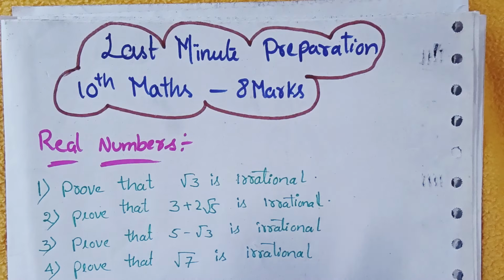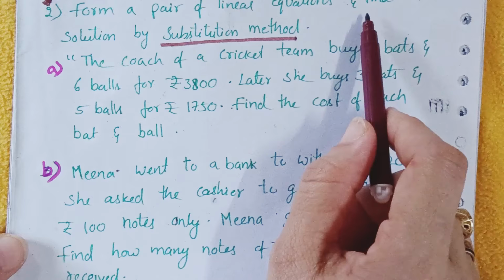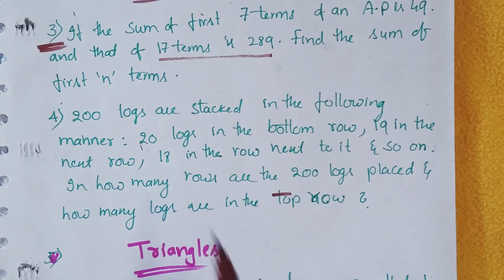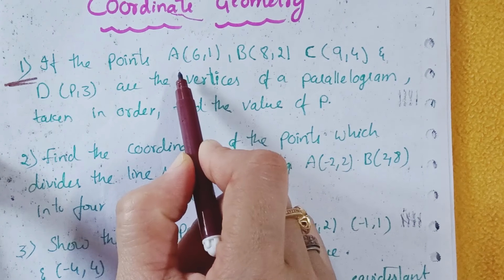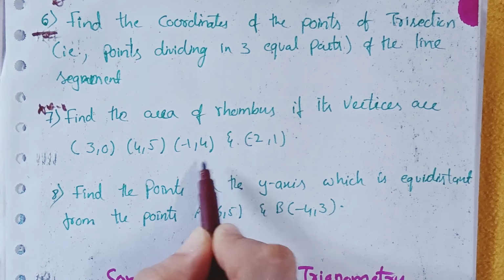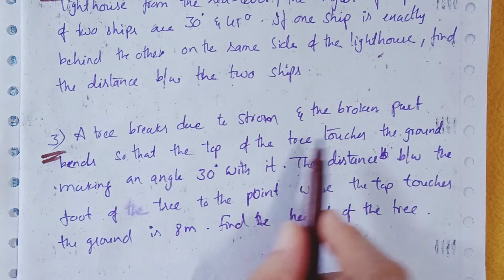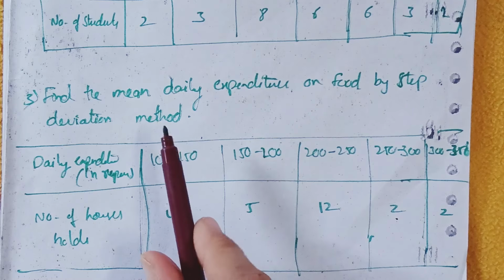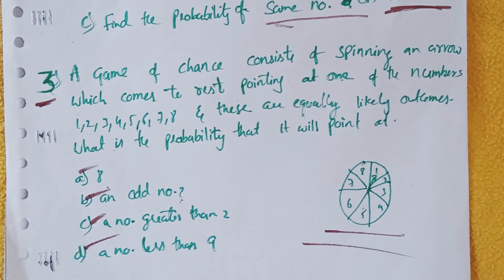10th Class SA-1 💯MATHS 8-Marks Important Questions🔥 | 10th MATHS 💯SA TERM-1 Guarantee Questions 2026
10th Class SA-1 💯MATHS 8-Marks Important Questions 🔥🔥 | 10th MATHS 💯SA TERM-1 Guarantee Questions 2025-26✅
lastminutepreparation
10th Class MATHS SA-1 Important Questions 2025-26
10th class SA-1 MATHS Important Questions
10th SA-1 MATHS Important Questions